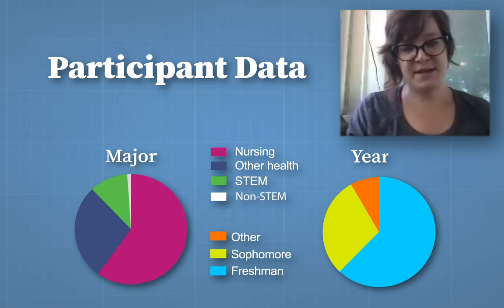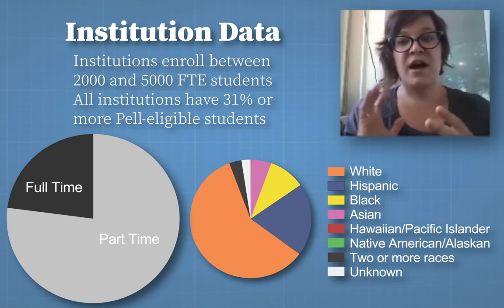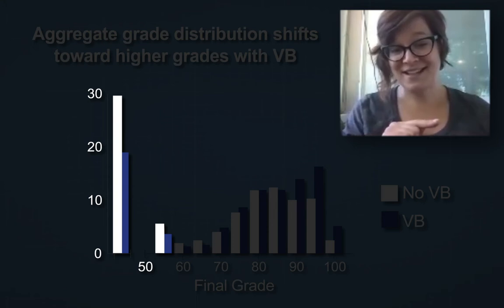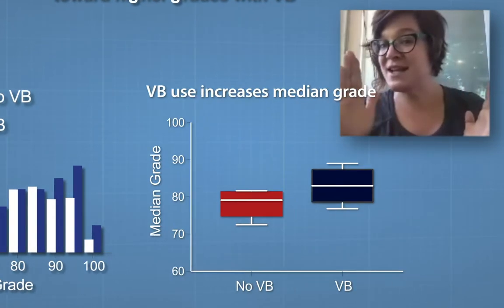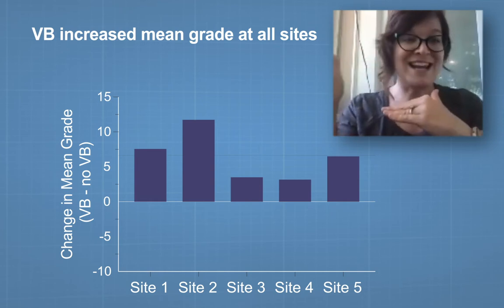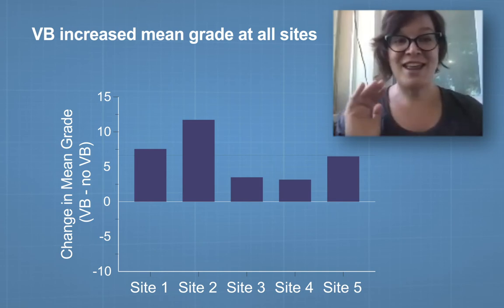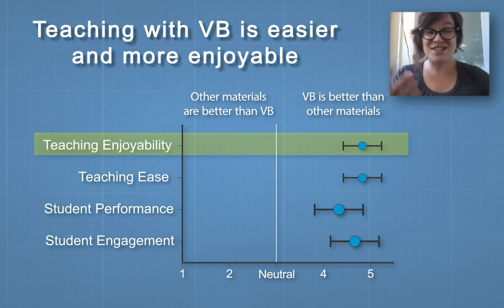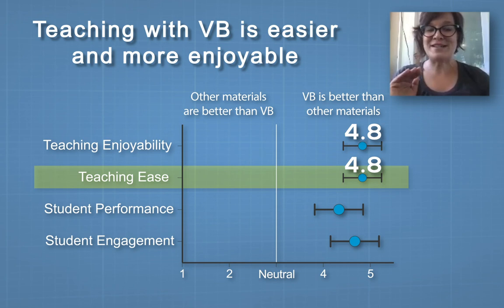Case Study | The Visible Body Effect: A Study of Efficacy (Full Video)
Dr. Cindy Harley of Metropolitan State University has been using Visible Body with her classes since 2016. In 2019, she decided to conduct a study to determine if other VB instructor users were experiencing the same positive effects she saw in her students. This video walks through her findings.